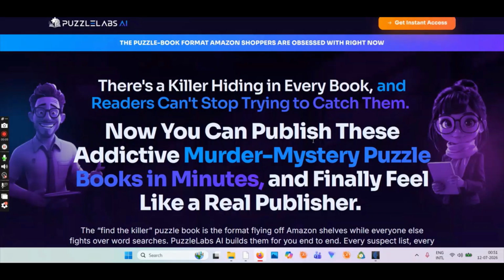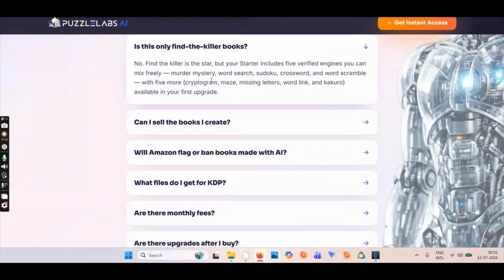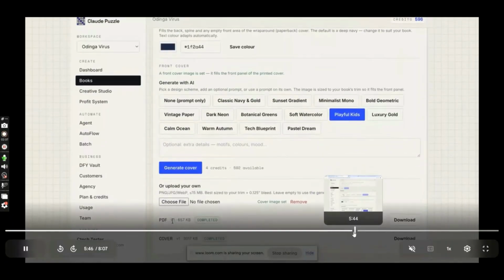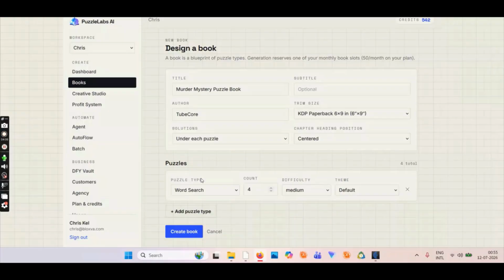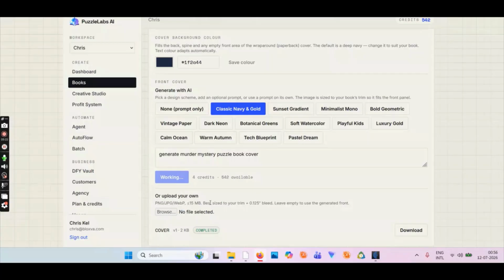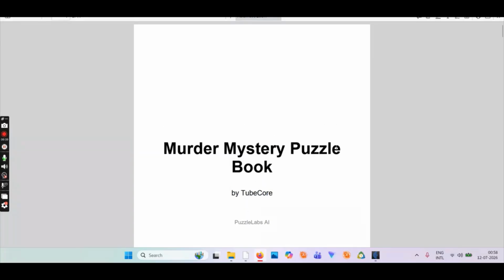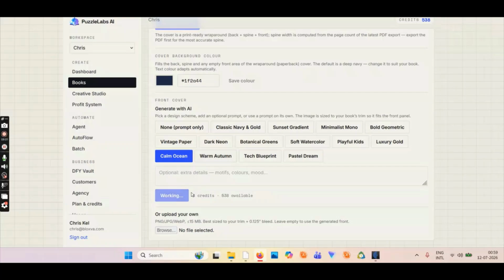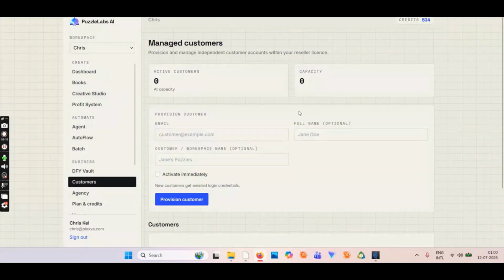PuzzleLabs AI Review| Watch Till The End 2 Make Real Money Online